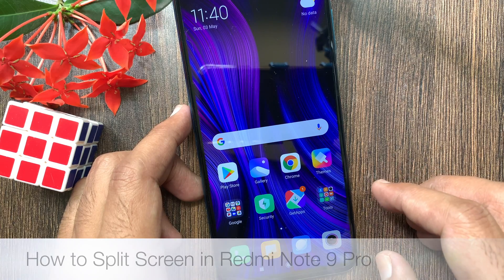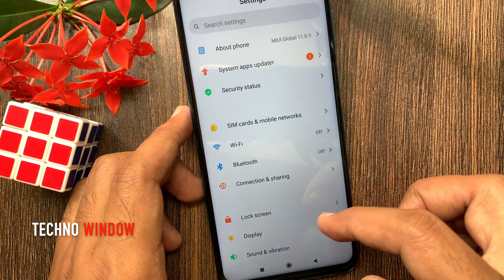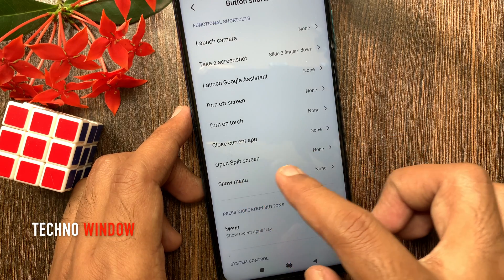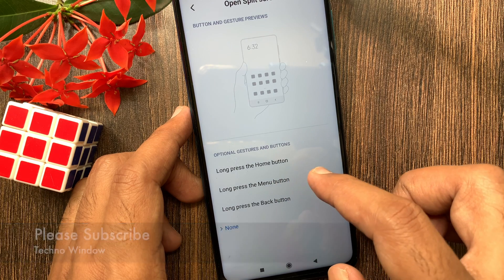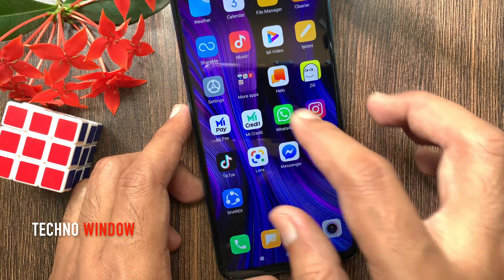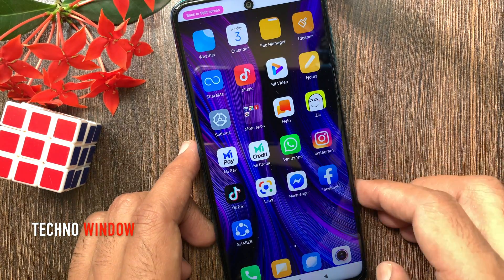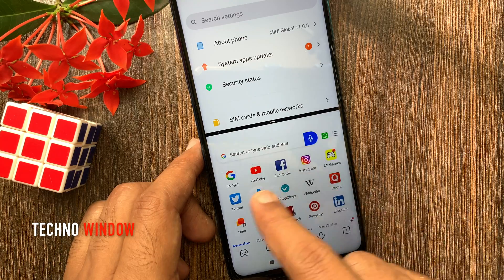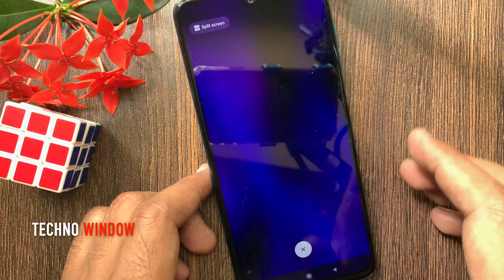How To Split Screen in Redmi Note 9 Pro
Techno Window